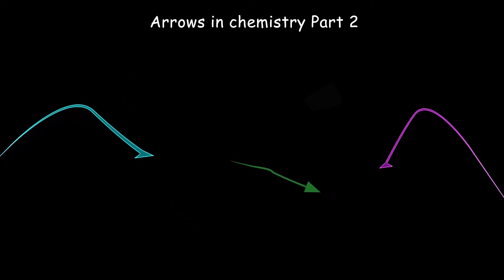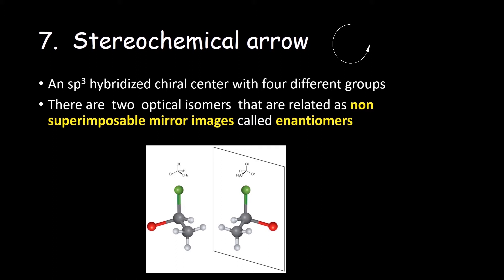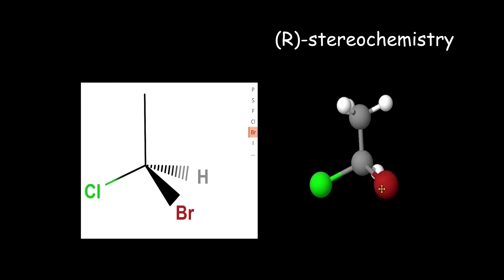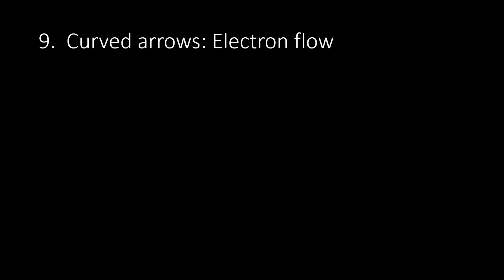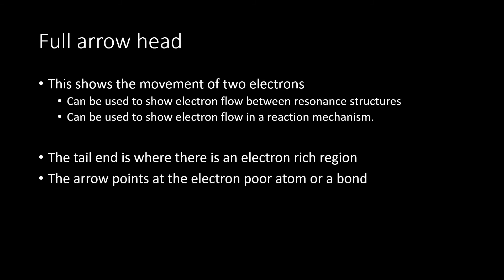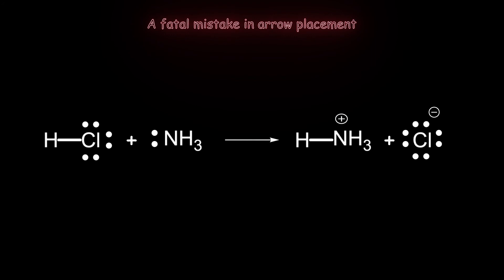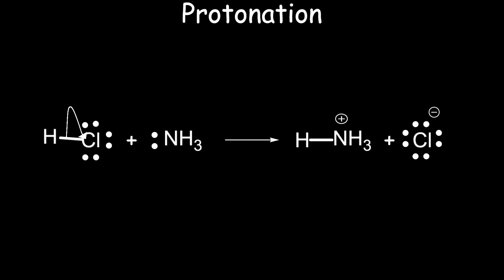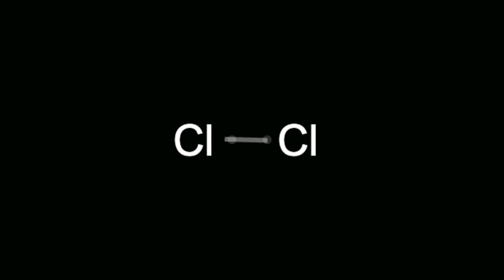Final Part 2 ARROW in CHEM.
This is part 2 Arrows in chemistry for organic students.
More importantly are the last set where curved arrows are used to show how electron delocalization in resonance hybrids and curved arrows in a simple acid base reaction.  Curved arrows in radicals is also introduced.